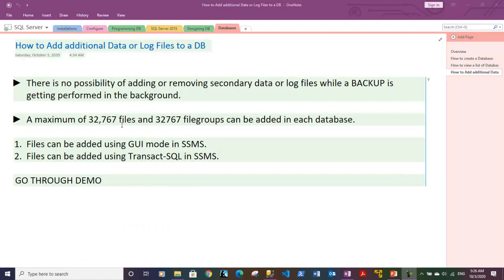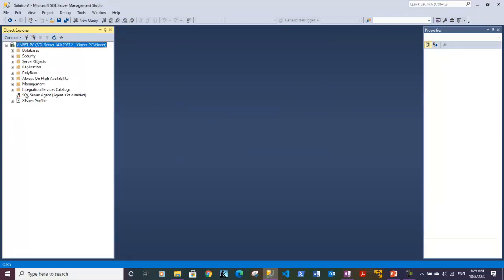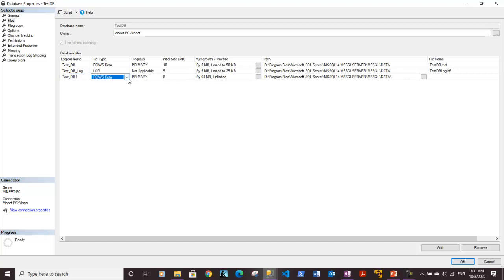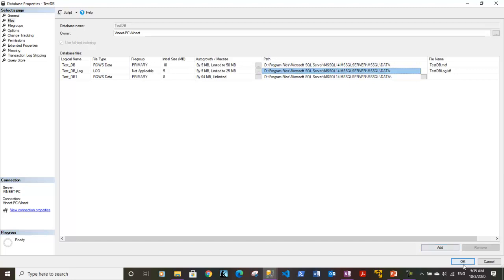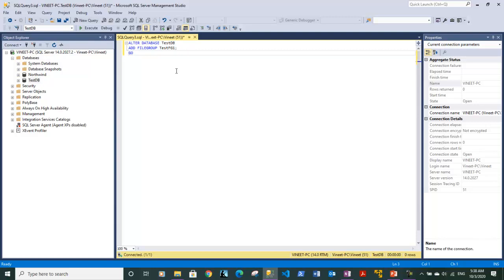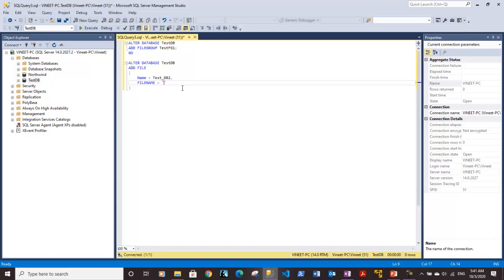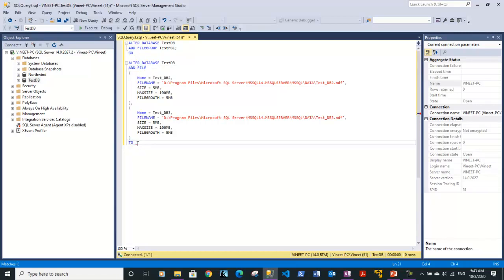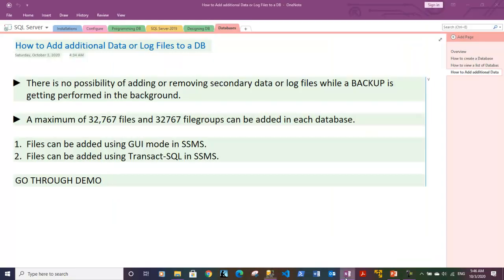How to add Secondary Data Files and Log Files on a SQL Server Instance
The video demonstrates how you can add secondary data files and log data files to a database in an instance of SQL Server